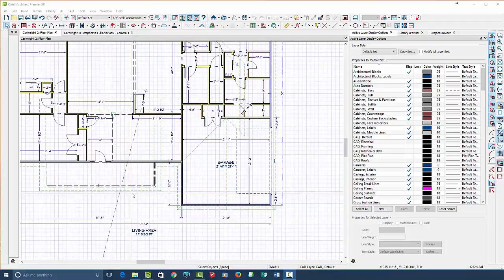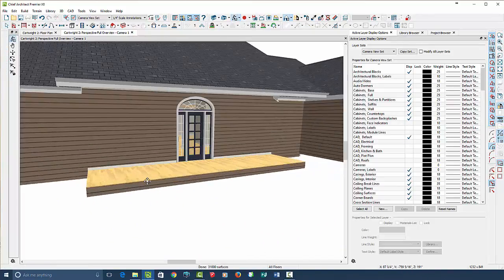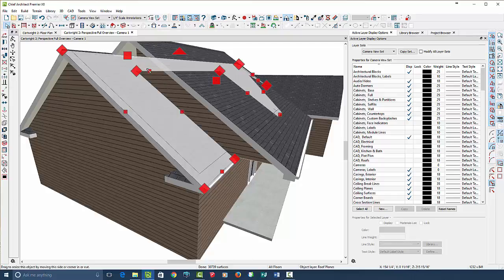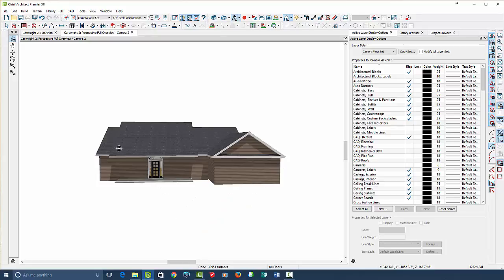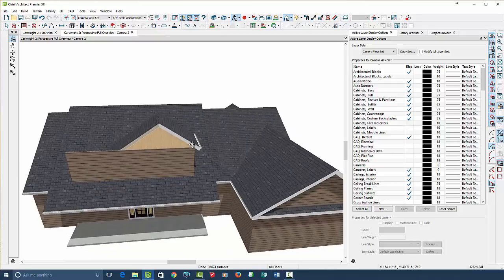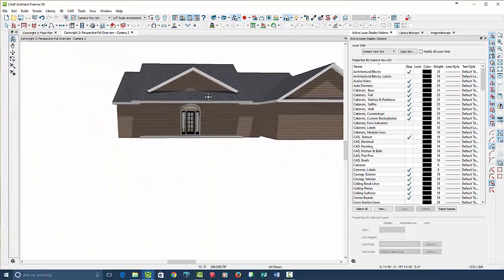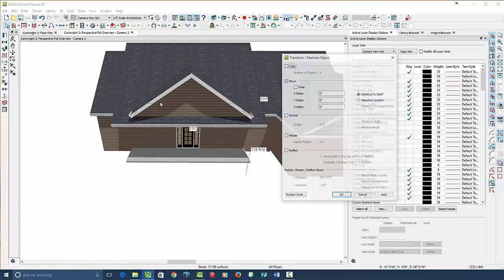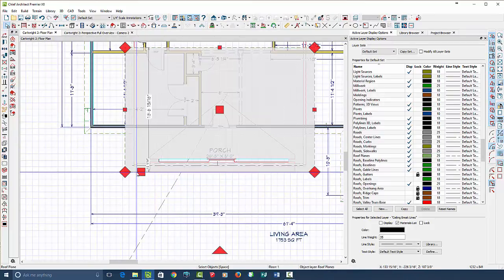Steve's Roof Plan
Custom Gable Roof over Porch and small tweaks. Using Chief Architect.